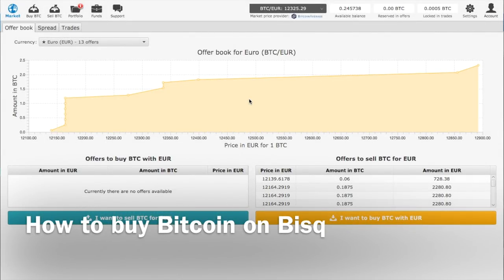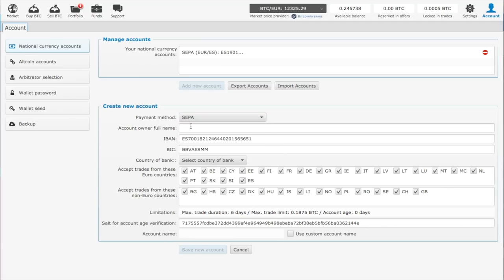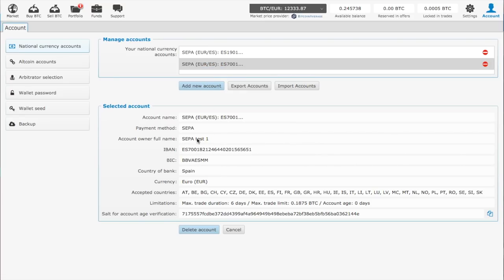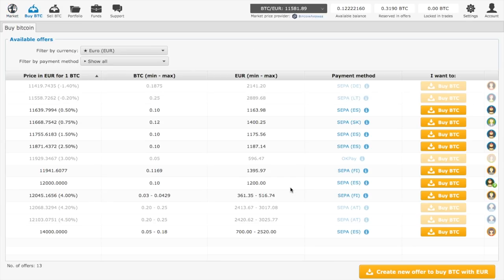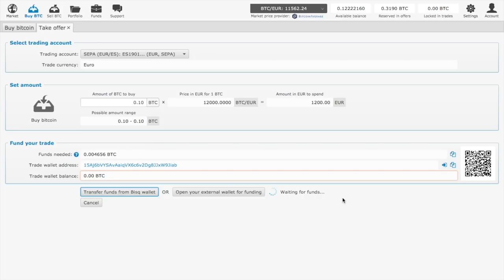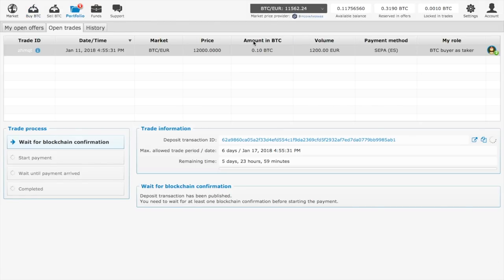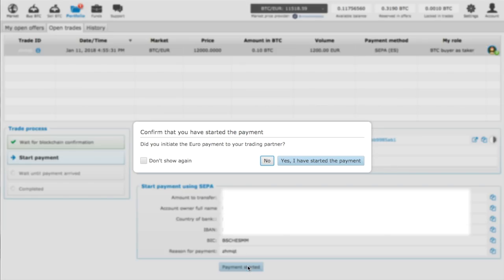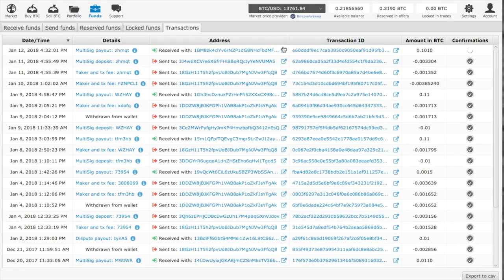How to buy bitcoin with Euros using Bisq